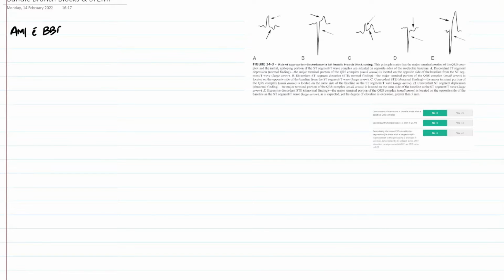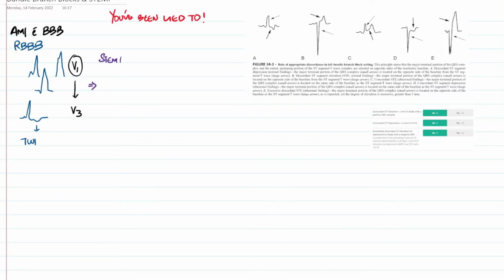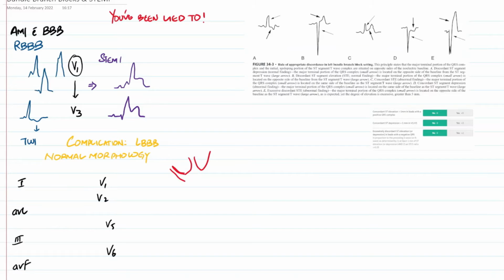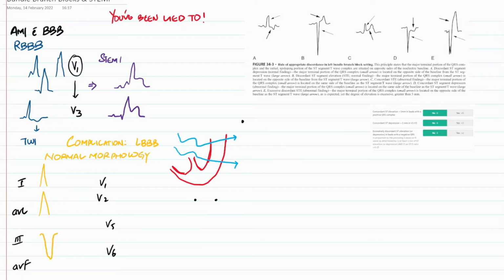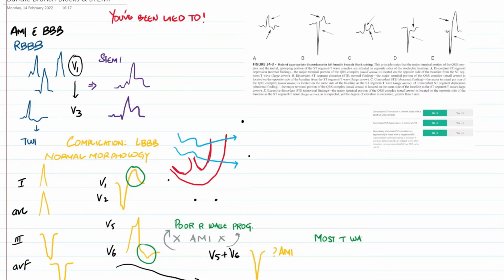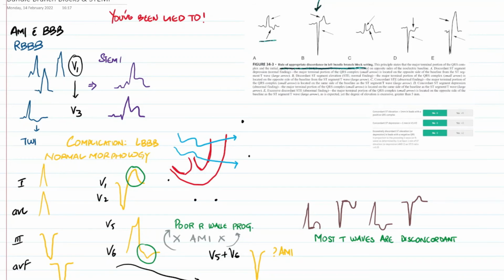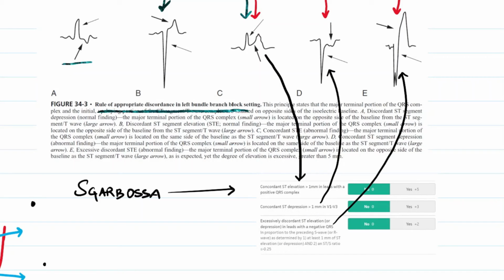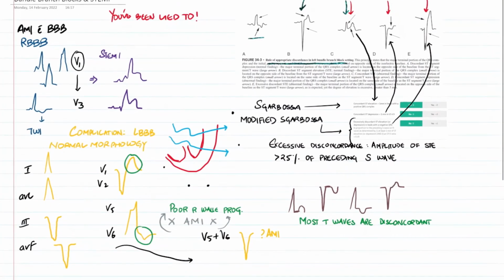Part 17: AMI in the setting of Bundle Branch Block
This video is about diagnosing ST-Elevation Myocardial infarctions in the setting of an already present bundle branch block.

We will happily make you a member of the team on our website.

Who am I: I am a junior doctor interested in Emergency Medicine & Critical Care working in the UK. I believe that the best way to learn is by teaching and that is the inspiration for making this channel.